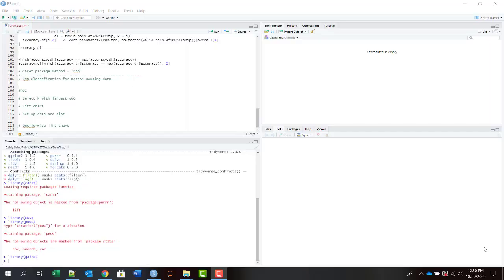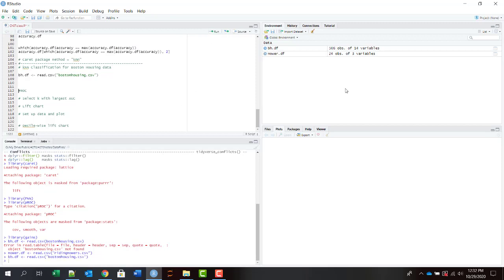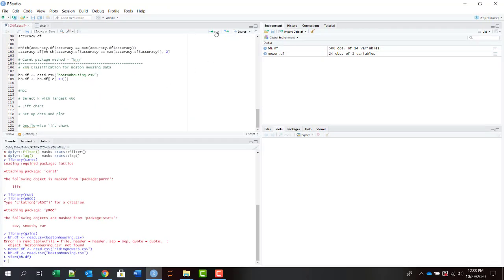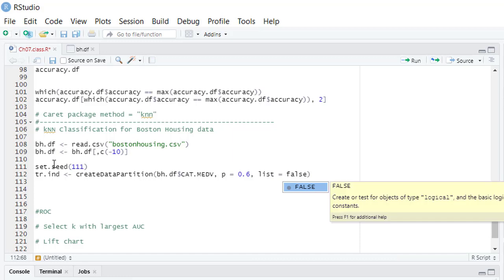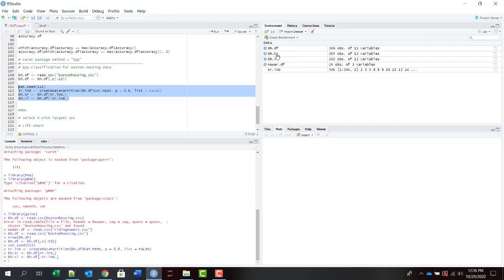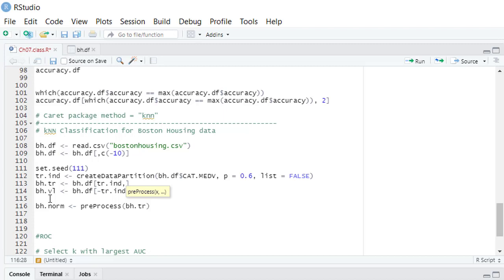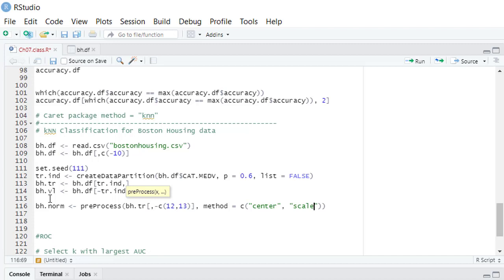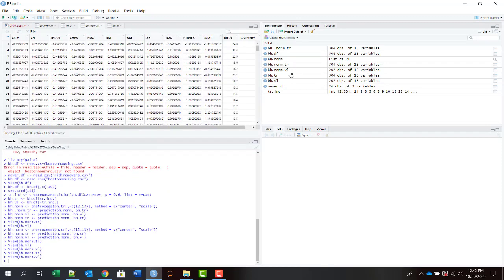Ch07-06-read BH and normalize